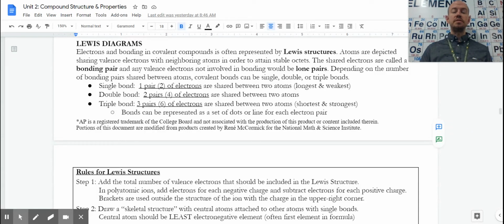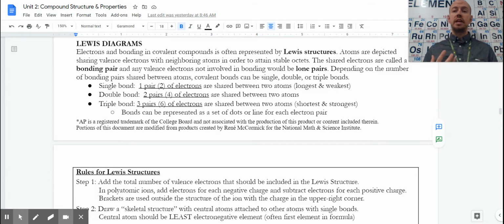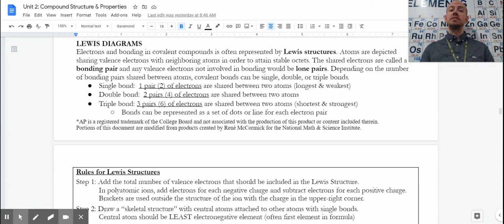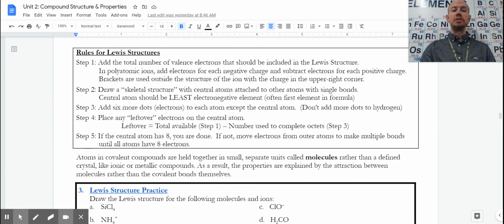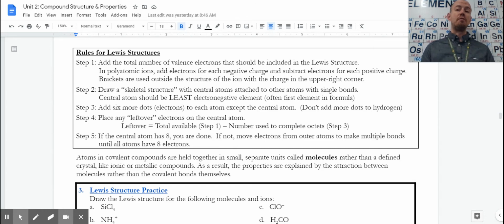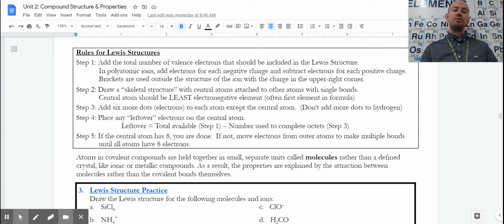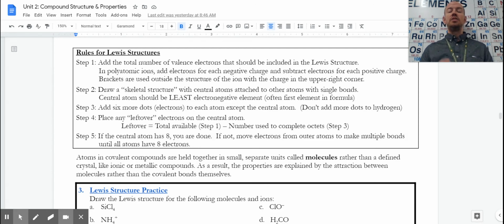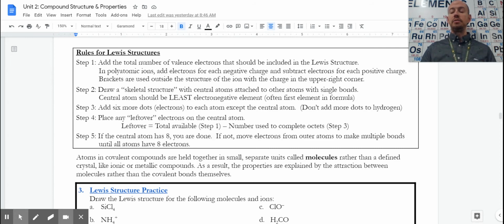AP Chemistry, Unit 2: Compound Structure & Properties- Part 10